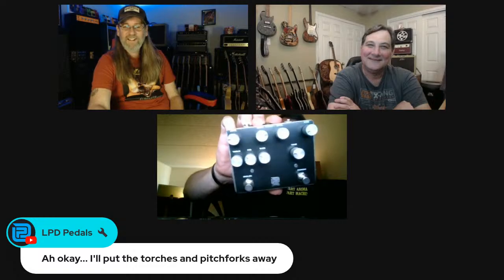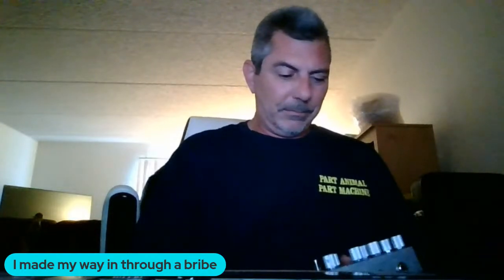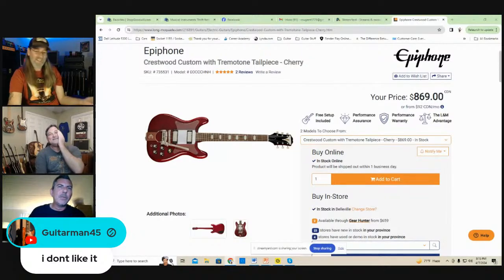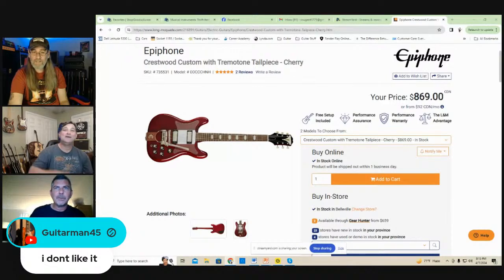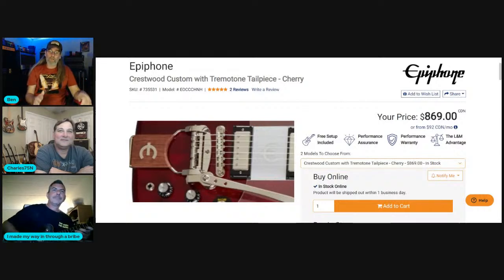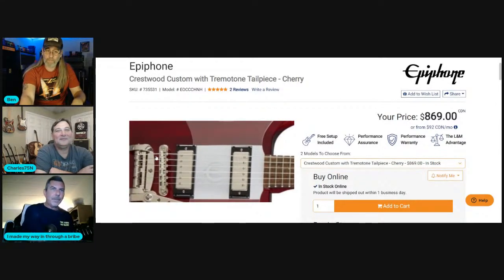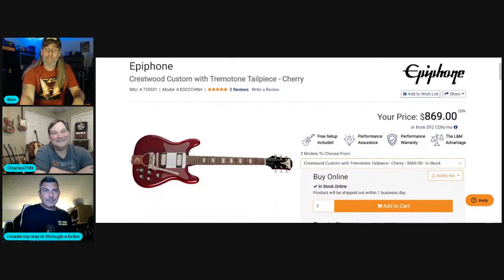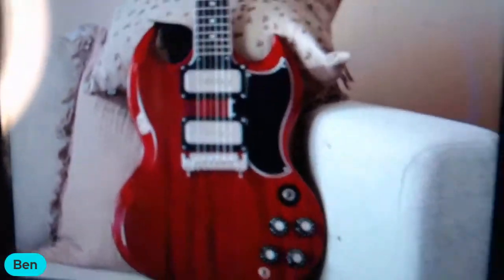Hangin with Ben Coombs on his Channel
Visit my Teespring Store

This is the Spray Max 2K High Gloss Clear that I use.
Micro Mesh Kit that I use for frets or finishes
These are the Micro Mesh 3" Sanding Discs 1500 to 12000 grits that I like to use.
These are the sanding discs that I use to sand of old finishes.
This is the Pure Tone Multi-Contact Output Jack that I use.
This is the binding that I like to use on my Telecaster projects.
 This is the Yakamoz Router bit that I use to route for binding.
Graph Tech String trees that I use.
Reamer that I use to make tuner and pot holes bigger.
String Swing Guitar wall hangers I use.